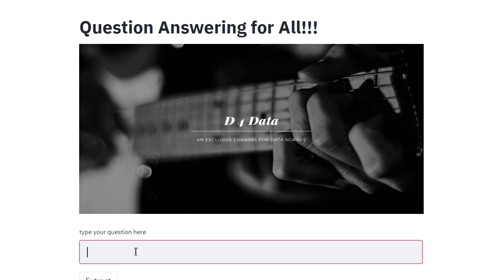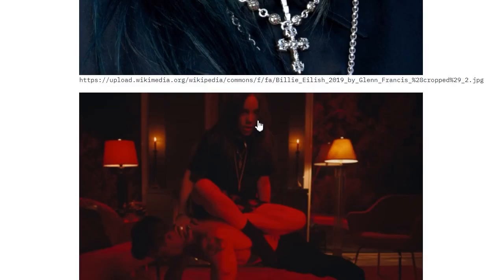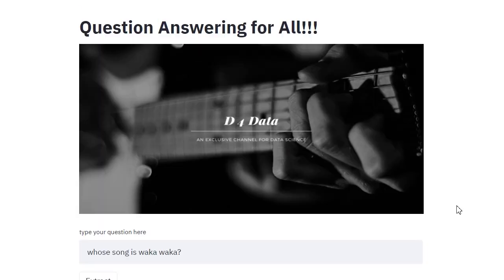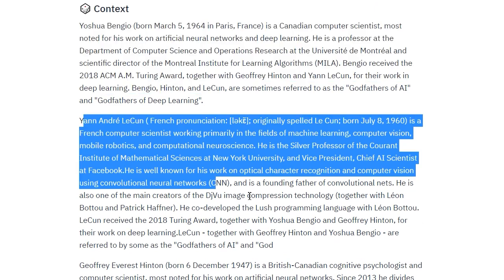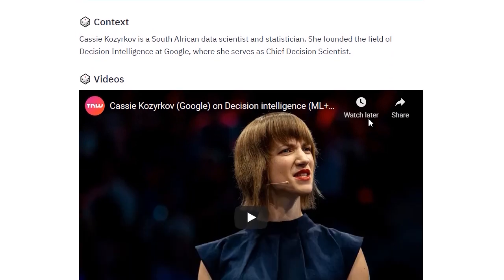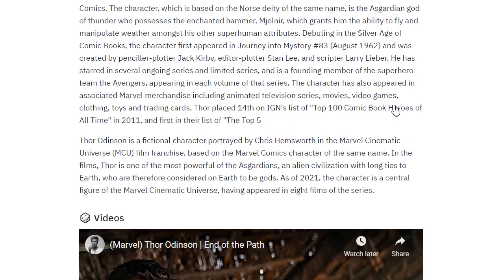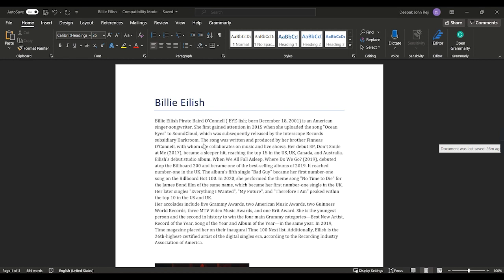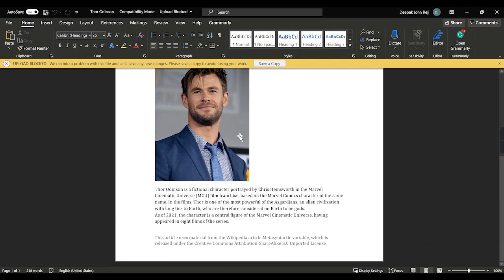Question Answering for All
This tool tries answering data related to any query if the information is available in Wikipedia. The data is dynamically created once the query is passed and the QnA module answers from it. The data is ranked and prioritized based on the query. Images and Youtube videos are fetched with the help of a couple of packages. Finally, a summary will be created and auto-downloaded for the reference. It consists of the following modules:
1. Keyword extractor
2. data collections
3. document ranking
4. Open-domain Question Answering
5. Extract Images
6. Extract Videos
7. Content Creation